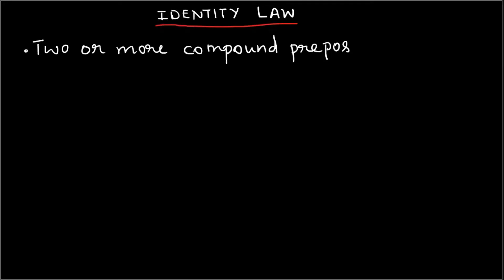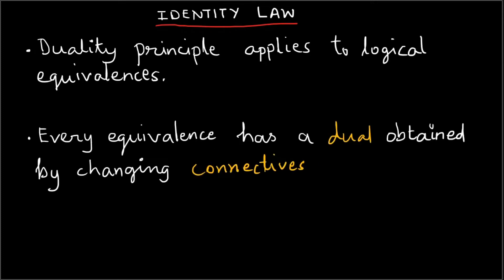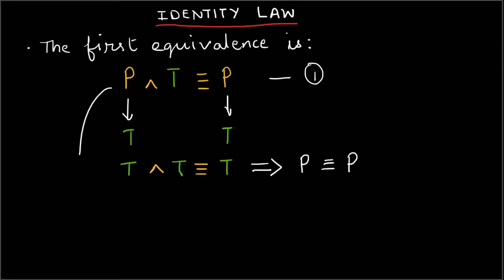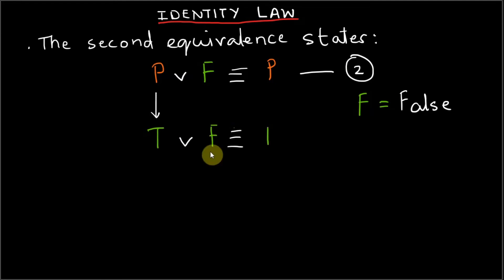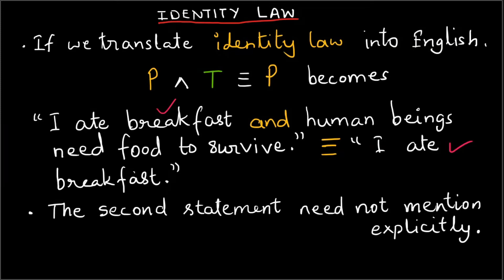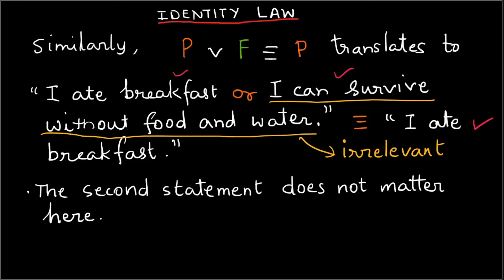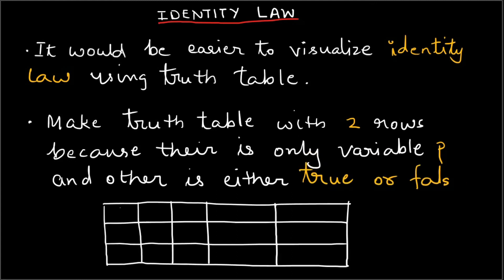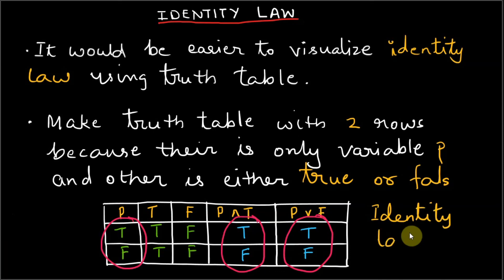Identity Laws | Prepositional Logic | Discrete Mathematics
In this video, you will learn about logical equivalence. The first one in the list of logical equivalence is Identity law. You will understand the indentity law equivalence with concepts and examples and truth table.